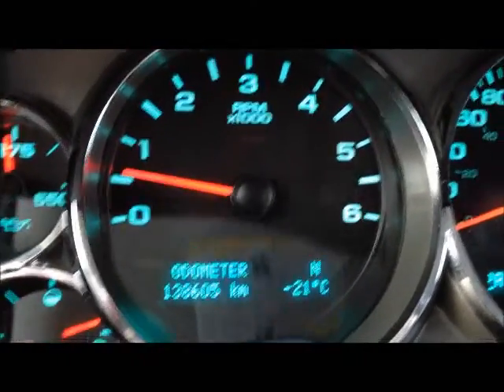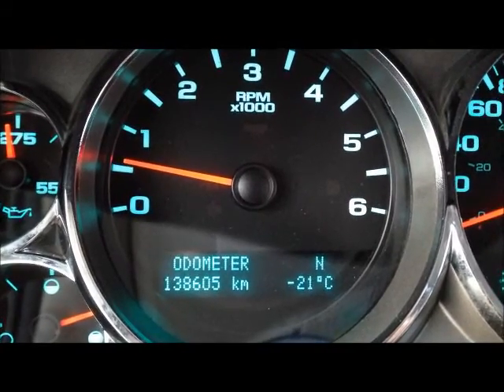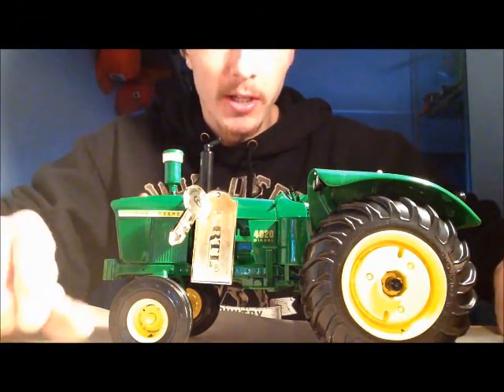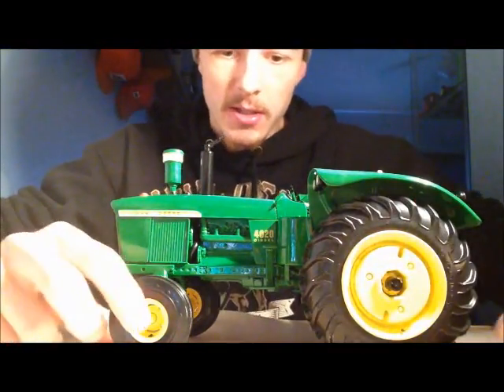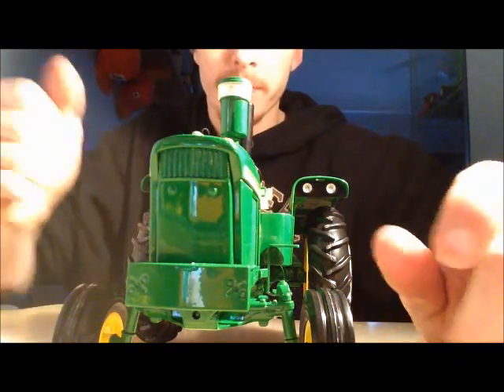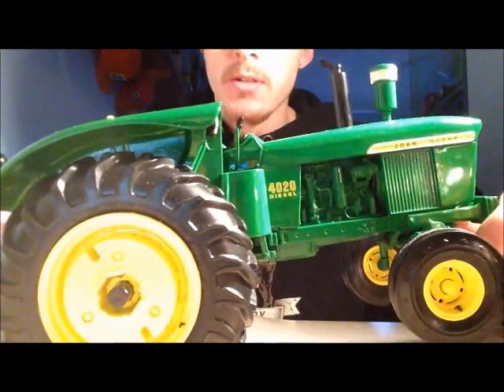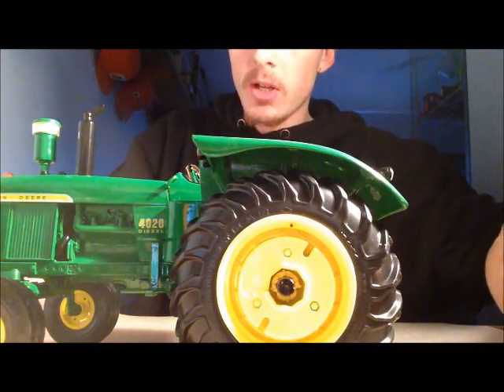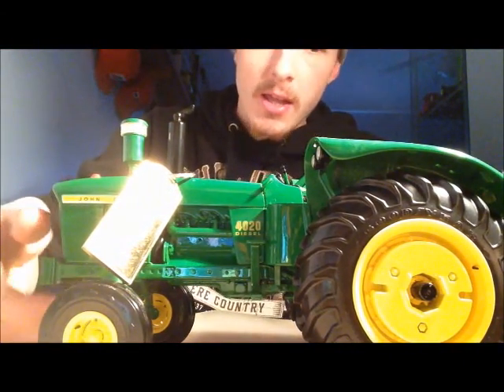Ole man winter n new hoard tractor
Just friggin colder as frig here in the tundra and the new John Deere 4020 Wheatland Precision key